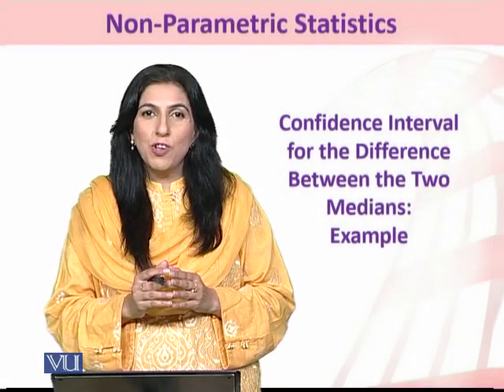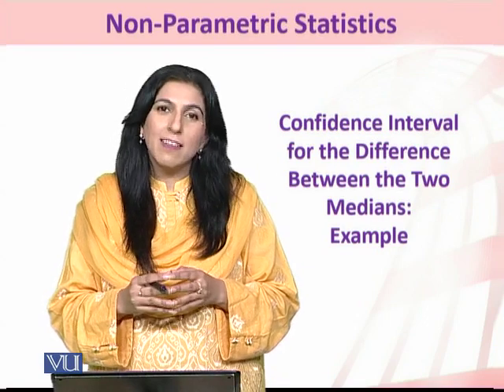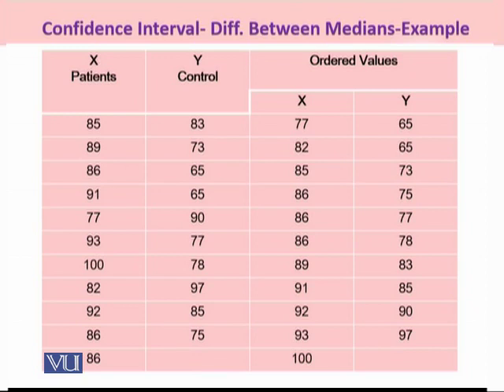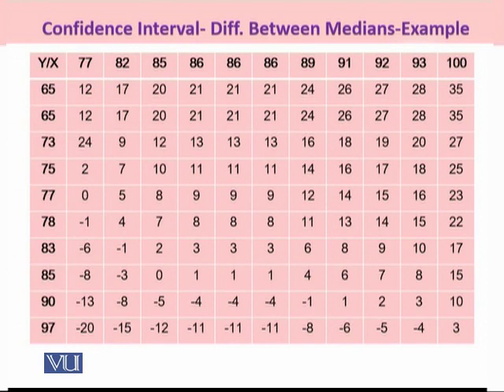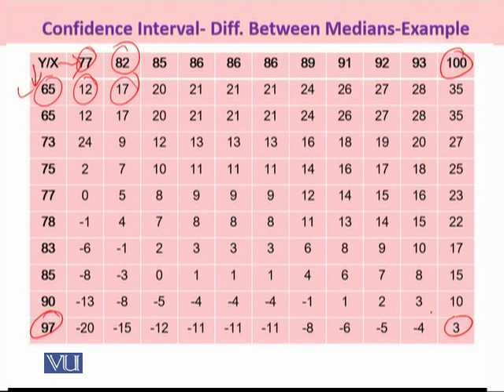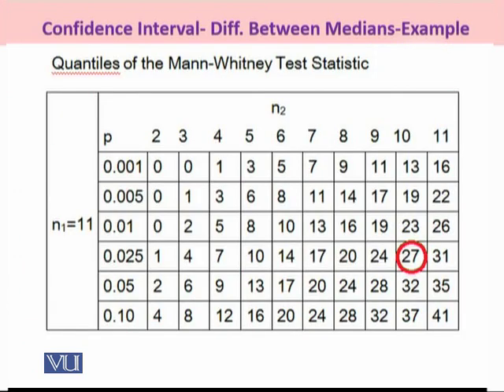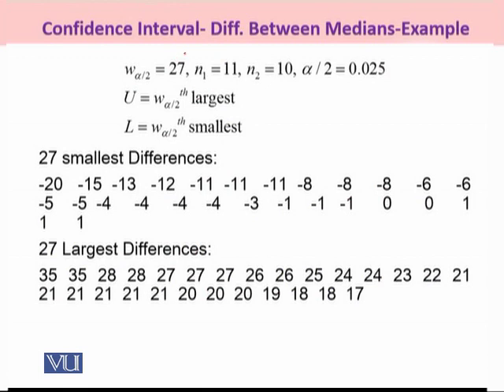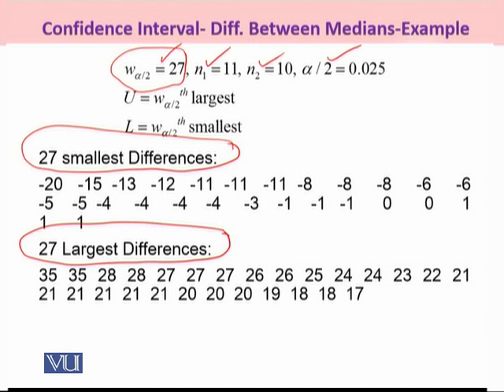STA644_Topic092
STA644_092
Confidence Interval for the Difference Between Two location parameters:Example